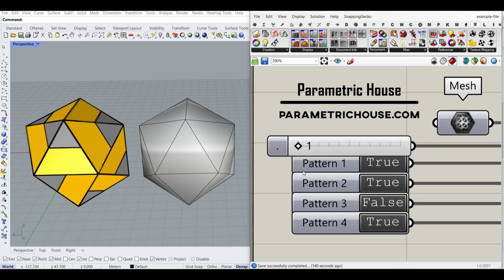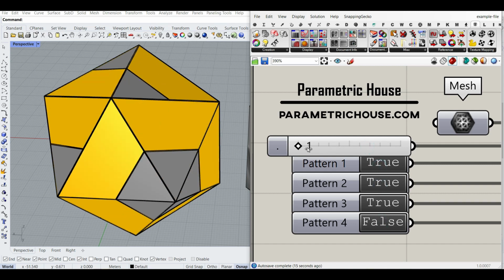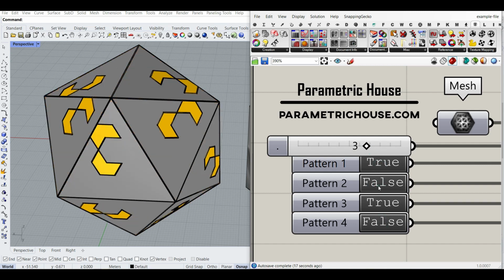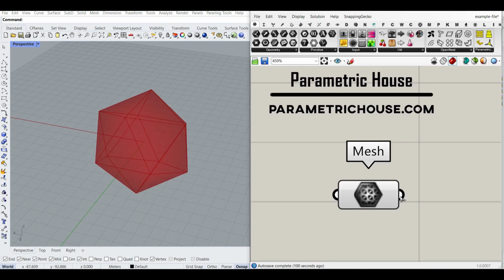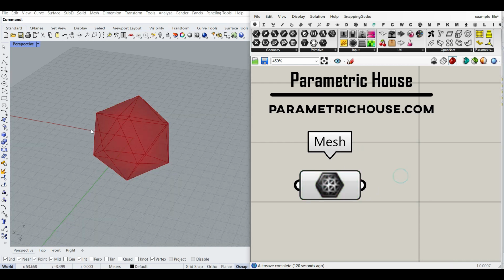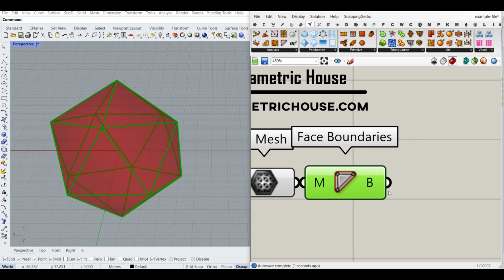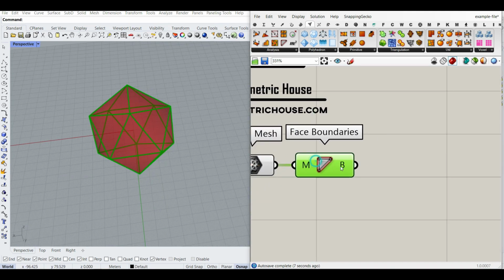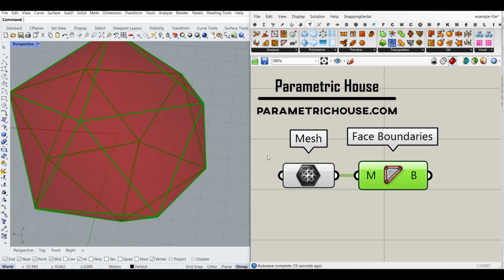Grasshopper Lunchbox Tutorial (RhinoPolyhedra)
In this Grasshopper tutorial,You'll learn how to create a boolean pattern on a mesh and how to use RhinoPolyhedra, a tool that gives access to more than 1300 different polyhedrons. This can be particularly useful for designers and architects looking for a range of geometric options.

Additionally, we'll guide you on how to generate random patterns by dividing the triangular faces of a polyhedron. Following that, we'll demonstrate how to choose which faces to delete, allowing you to design unique patterns and structures.